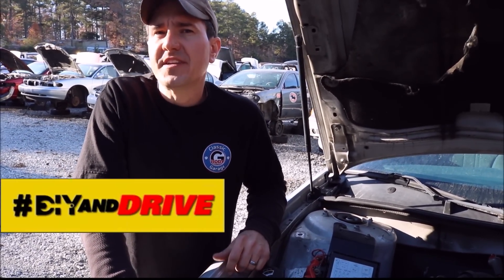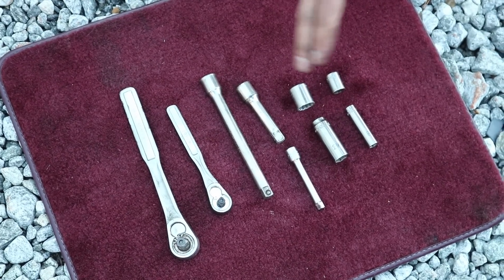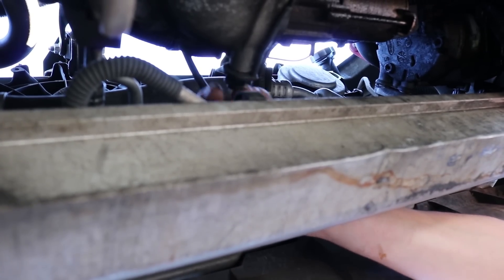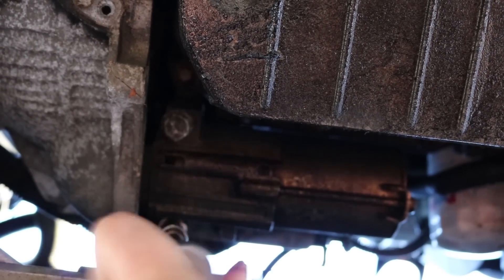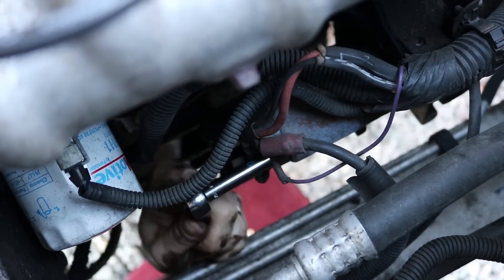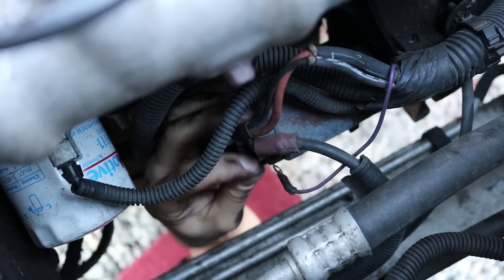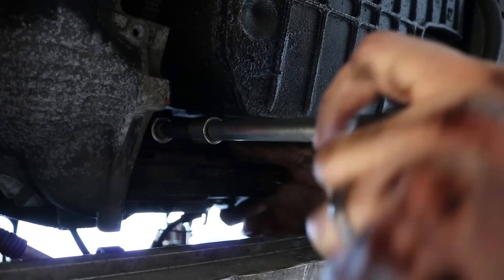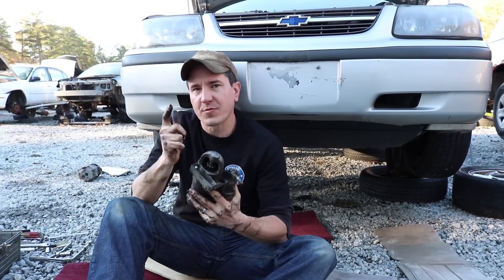How To Remove Replace A Starter GM 3400 V6 and other vehicles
DIY HOW TO PULL YOUR OWN PARTS AT A SALVAGE YARD AND SAVE MONEY while keeping your vehicle on the road! How to remove/replace the STARTER from a 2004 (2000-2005) Chevy Impala. This process is the same on the list of GM vehicles listed below as well as the tools needed and instructional steps.

All vehicles equipped with the 3400 V6 Engine:
 1996 Chevrolet Lumina APV
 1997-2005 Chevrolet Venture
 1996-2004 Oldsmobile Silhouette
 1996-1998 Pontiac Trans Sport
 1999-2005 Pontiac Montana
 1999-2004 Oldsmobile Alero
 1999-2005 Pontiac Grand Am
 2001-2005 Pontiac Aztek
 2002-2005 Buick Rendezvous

TOOLS NEEDED FOR THIS JOB:
3/8 ratchet
¼ ratchet
¼ extension
3/8 extension various lengths
8mm socket
10mm socket
13mm socket
15mm socket

QUICK PULL TIP: Make sure to hold onto the starter with one hand while loosening the bolts with the other so the starter doesn’t fall down on you.

STEPS FOR REMOVAL:
1.    Remove the plastic inspection cover by unbolting the three 10mm bolts.

2.    Loosen the two 15mm bolts that hold the starter to the engine.

3.    Remove the nut that holds down the skinny wire to the solenoid using an 8mm socket.

4.    Remove the nut that holds the large wire to the solenoid using a 13mm socket.

5.    Continue removing the 15mm bolts that hold the starter to the engine while holding the starter with one hand and removing the bolts with the other.

REPLACE: Follow the steps above in reverse.

If you're not familiar with Pull-A-Part, they're a self-service salvage company in the US with 25 yards in 12 states. They buy old cars, sell used auto parts and sell used cars.